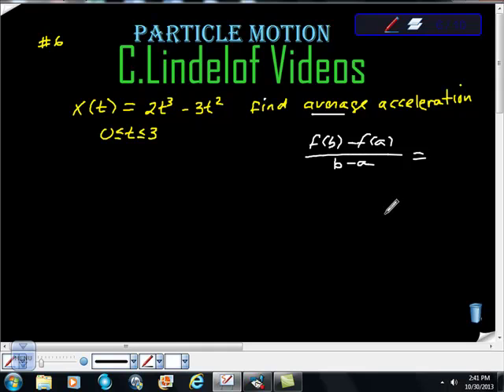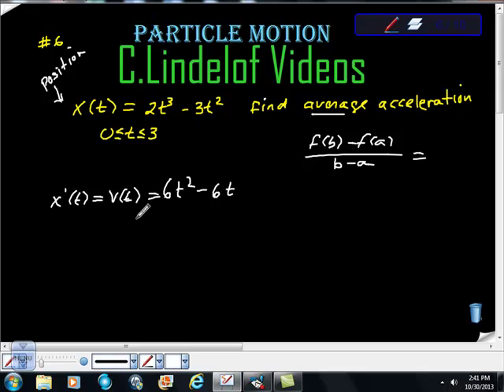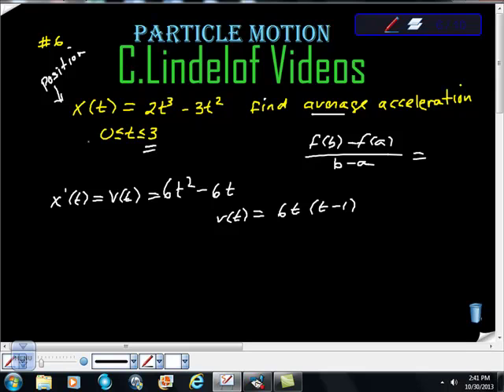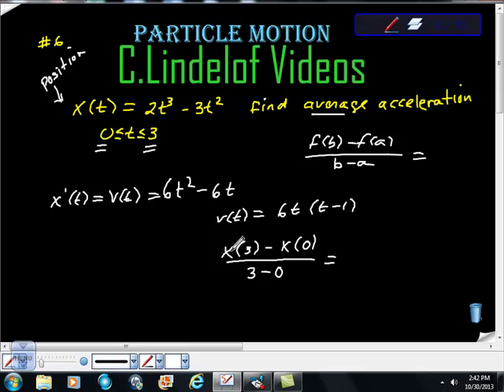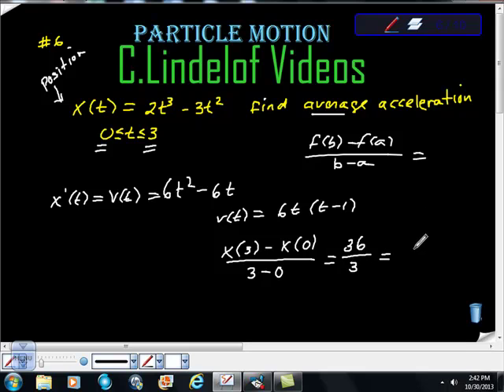AP Calculus Particle Motion Average Acceleration Given Position